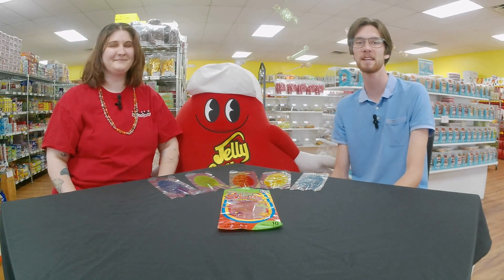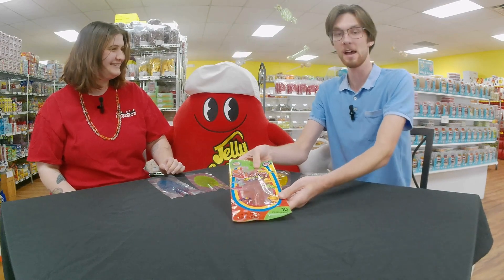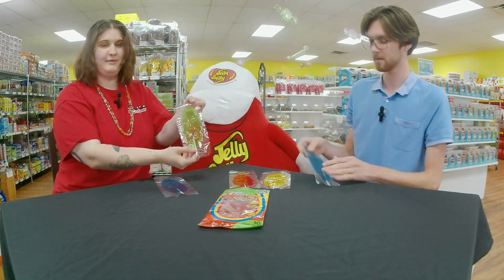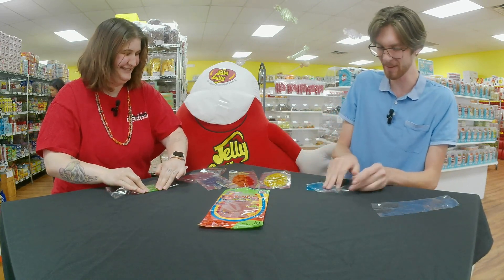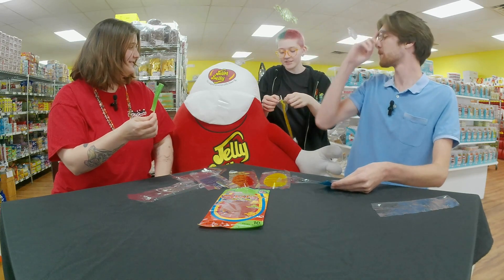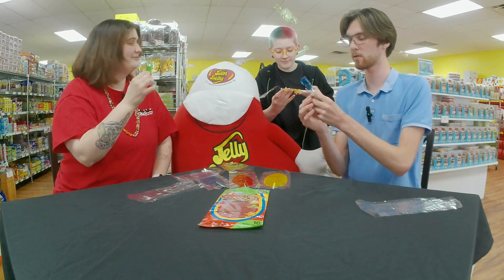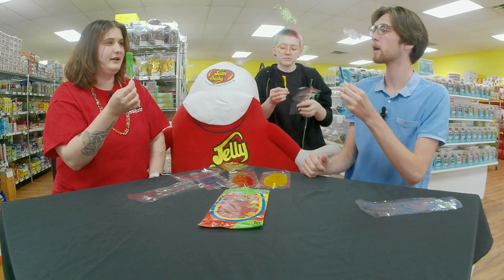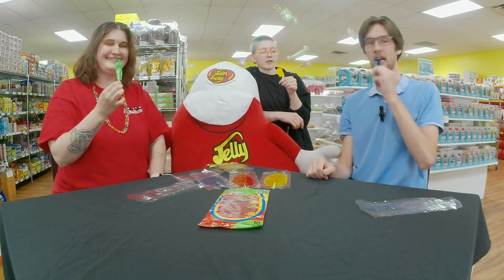Satisfy Your Sweet Tooth with Slap Lollipops. Fold, Slap, Peel, and Enjoy!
In this new taste test we try out Slap Lollipops. Fold & Slap into any shape, peel off the wrapper and enjoy! They taste great and come in many flavors to choose from! Watch as we try them out for ourselves, and tell you what we think!

You can get these online or in store at All City Candy!